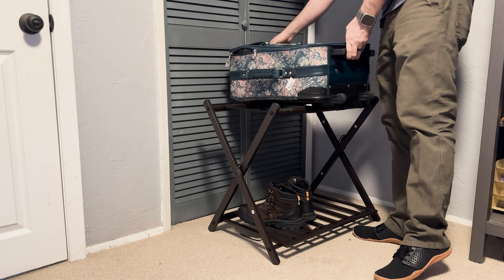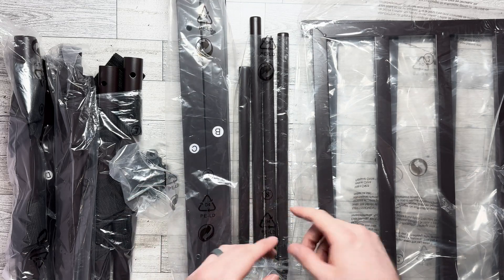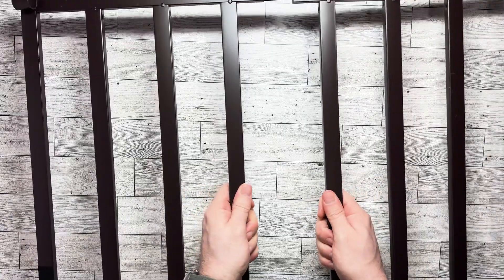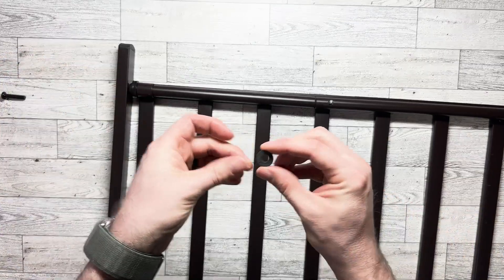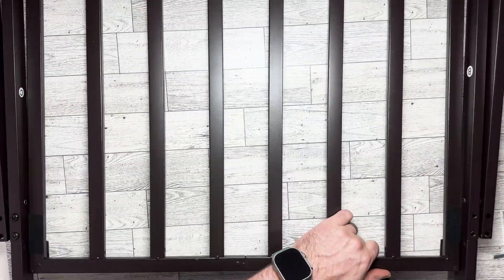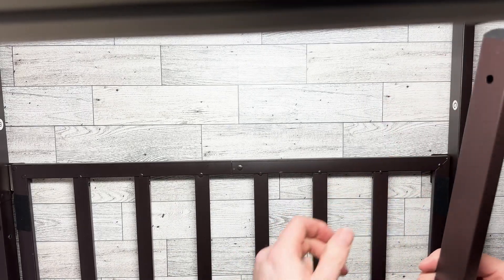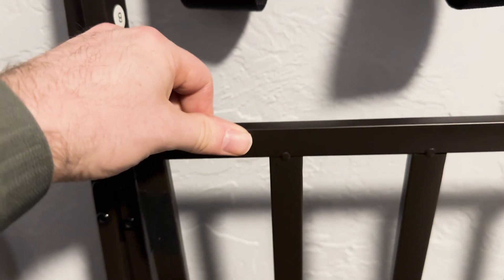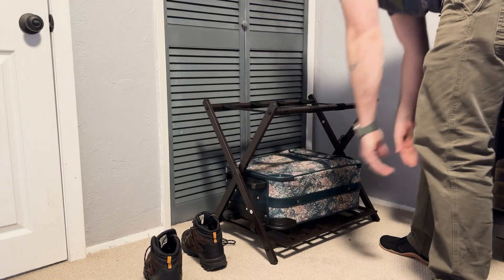Organize with Ease: Folding Luggage Rack for Guest Room Review & Setup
Welcome to our comprehensive review and setup guide for the Folding Luggage Rack for Guest Room! Designed for ultimate convenience and functionality, this luggage rack is the perfect addition to any guest room, bedroom, hotel, or motel.

🧳 Foldable Design & Magnetic Locking System: With its foldable design and unique magnetic locking system, this luggage rack offers unparalleled convenience. Easily store it under your sofa or bed when not in use, thanks to its compact dimensions. Plus, the magnetic locking system ensures stability and safety, preventing the bottom shelf from sliding and scratching your floors.

🦾 Sturdy Construction & Double Shelves: Crafted from heavy-duty steel tubing and featuring an X-shaped design, this luggage rack is built to last. The top shelf, secured with sturdy nylon straps, can hold up to 150 pounds, while the bottom steel frame shelf provides additional storage space for shoes, hand luggage, or other items.

🏘️ Multi-Scene Application & Perfect Size: Whether you’re setting up a guest room, bedroom, or hotel suite, this luggage rack is the perfect fit. Keep your space organized and clutter-free while providing added convenience for your guests. Plus, its versatile size accommodates 20”, 24”, or 28” suitcases with ease.

📧 Easy Assembly & After-Sales Support: Setting up your new luggage rack is a breeze with our easy-to-follow instructions and included accessories. In just a few simple steps, you’ll have your luggage rack assembled and ready for use. Plus, our worry-free after-sales support ensures your complete satisfaction with your purchase.

Upgrade your space and streamline your organization with the Folding Luggage Rack for Guest Room. Watch our review and setup guide now to learn more about this essential travel accessory! ✈️🛏️👝

(Please note: This is our associate link. Thank you for your support!)